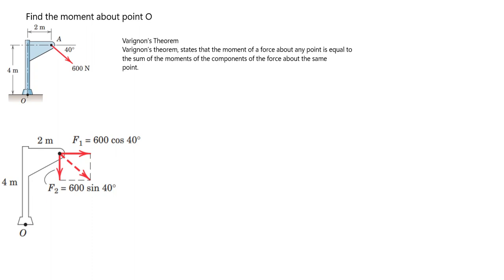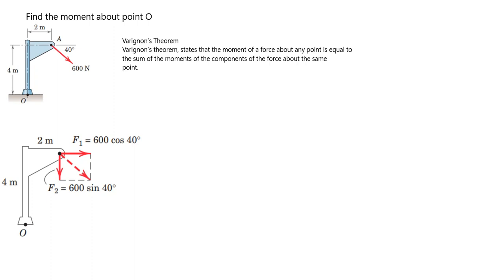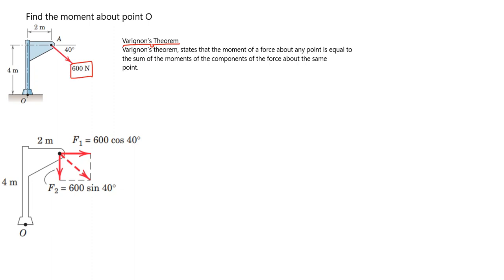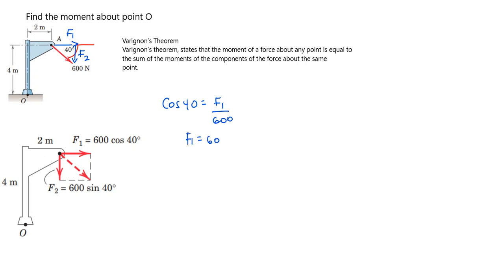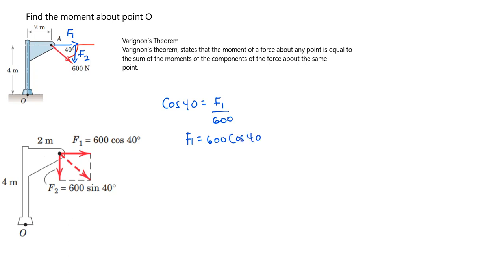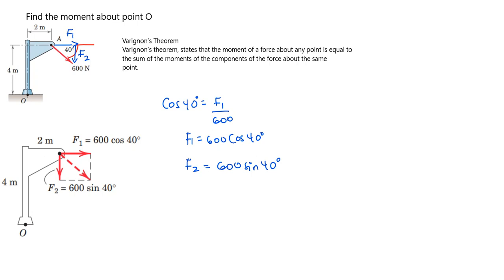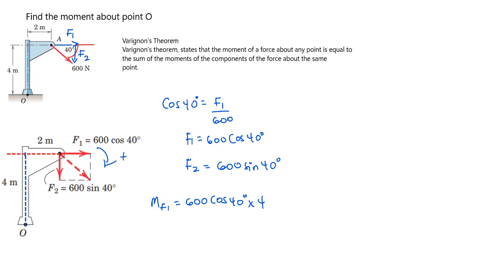Moment, Varignon’s Theorem